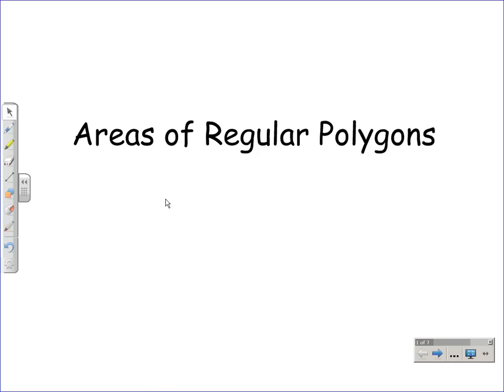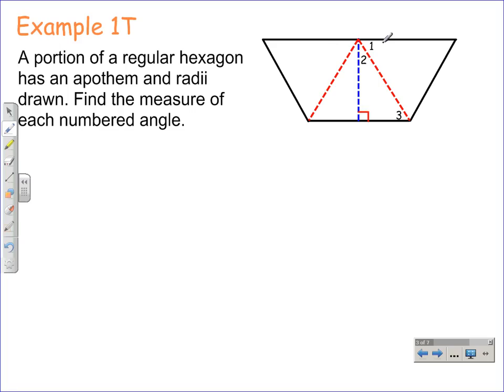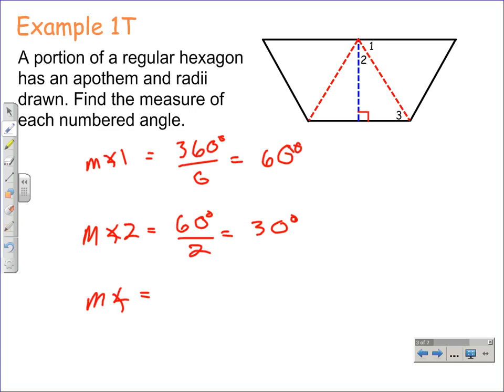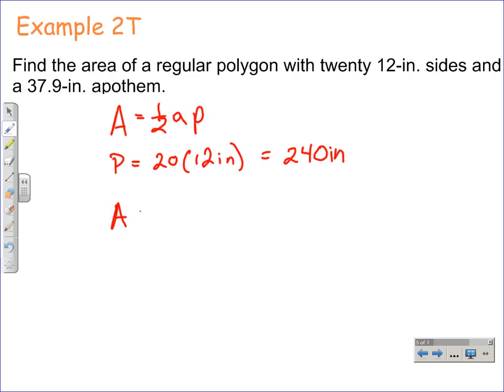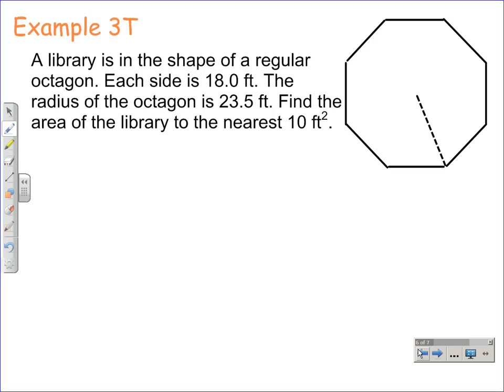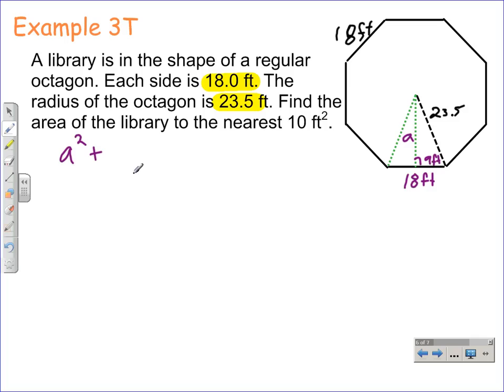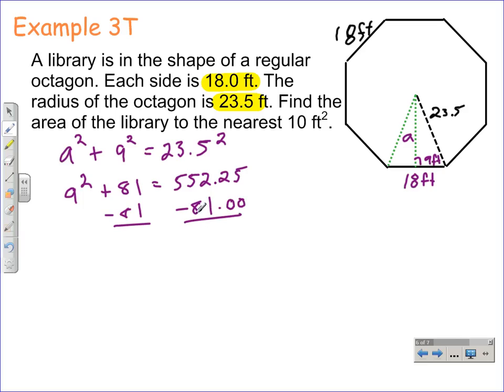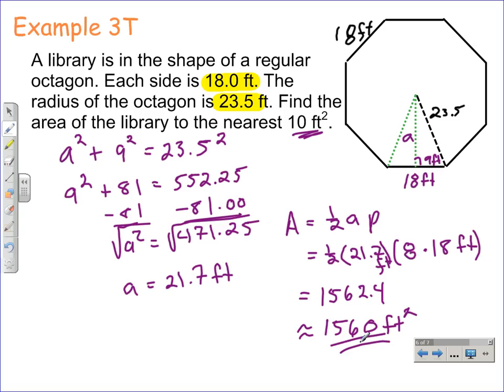How to Find the Area of Regular Polygons | Geometry Math Video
Finding the area of regular polygons is the topic of this geometry math video. First, the video discusses the parts of a regular polygon: apothem and radius. Second the video models how to find the different angles of a regular polygon formed by the radius and the apothem.

The formula to find the area of a regular polygon is discussed.

Finally, two examples of finding the area of regular polygons are modeled.